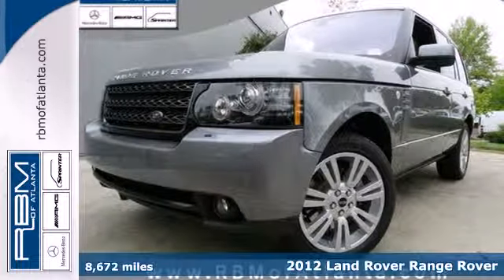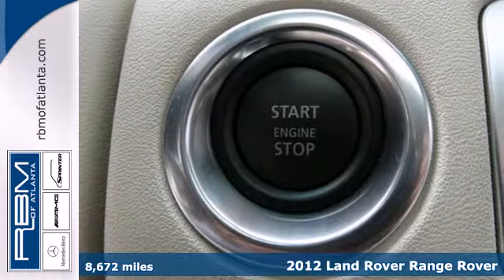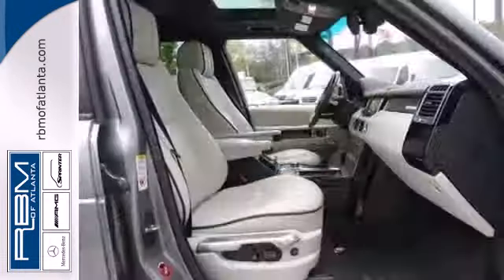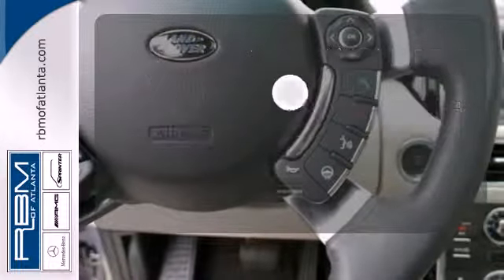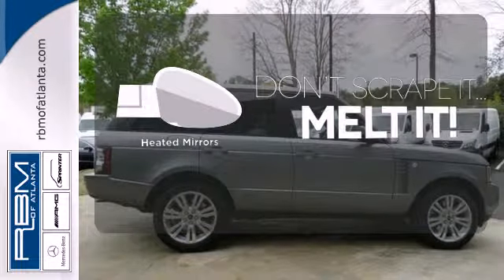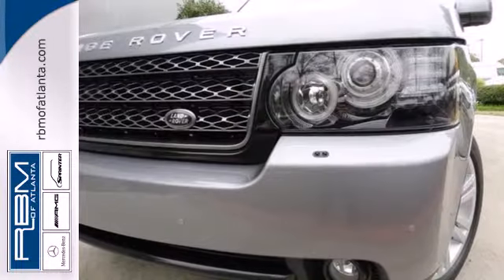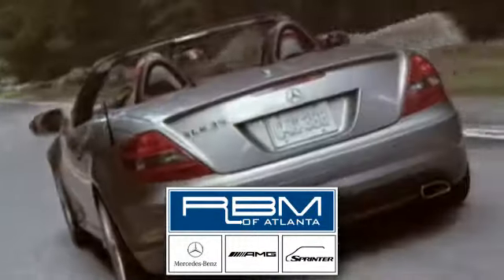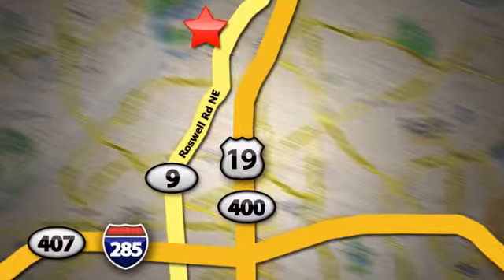2012 Land Rover Range Rover Atlanta GA Marietta, GA M28781A - SOLD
Year: 2012
Make: Land Rover
Model: Range Rover
Trim: HSE LUX
Engine: 8 Cyl. 5.0L
Transmission: Automatic
Color: Indus Silver Metallic
Interior: Ivory
Mileage: 8672
Stock #: M28781A
ONE OWNER, CLEAN CARFAX! NAVIGATION, REAR SEAT ENTERTAINMENT, SUNROOF WITH SLIDING SHADE, harman/kardon SOUND SYSTEM, REAR CARGO SLIDING COVER, SPLIT FOLDING REAR SEATS, 3 ZONE CLIMATE CONTROL, REAR CARGO MAT, AND PUSH BUTTON START/STOP.

Address:
7640 Roswell Rd